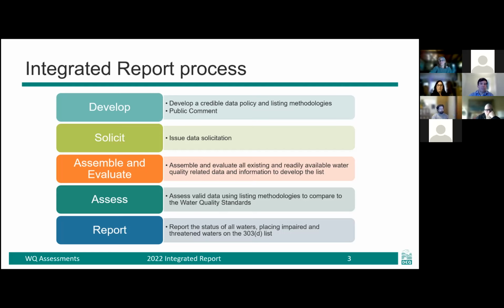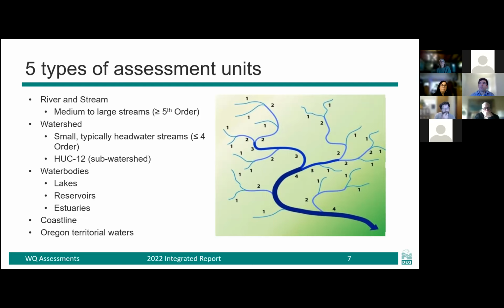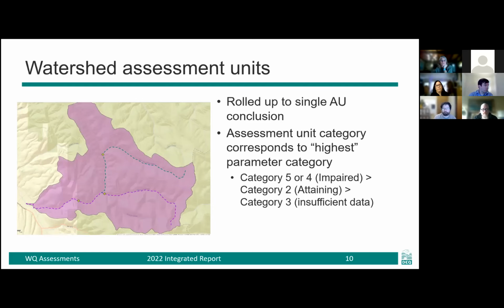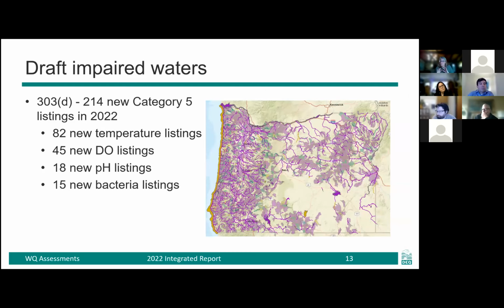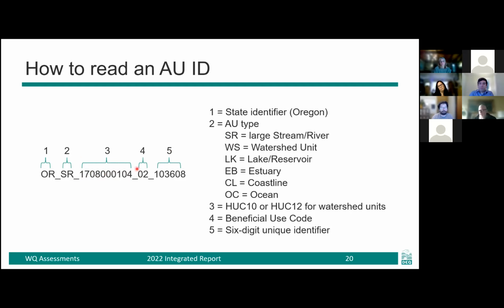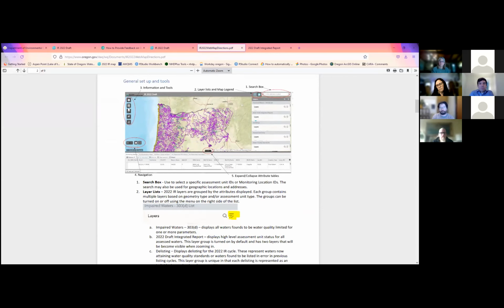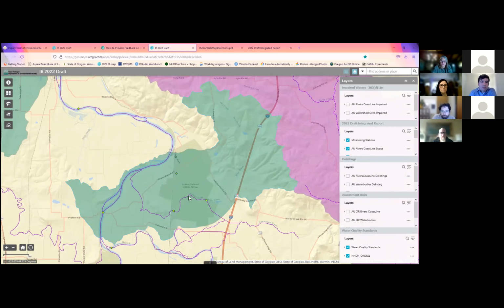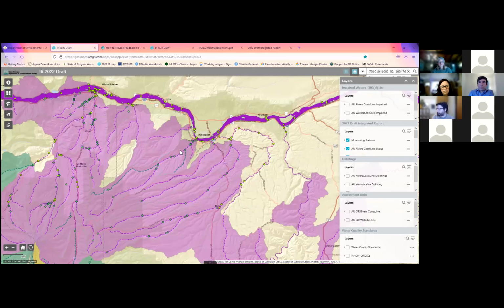Integrated Report 2022 public webinar